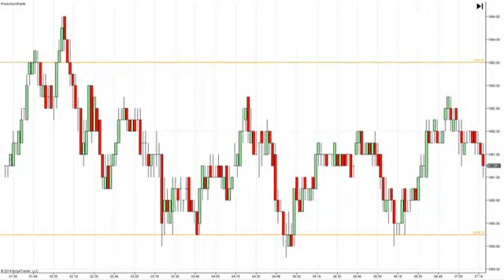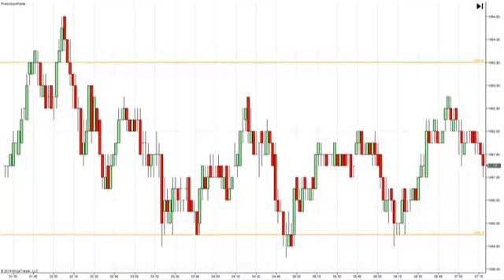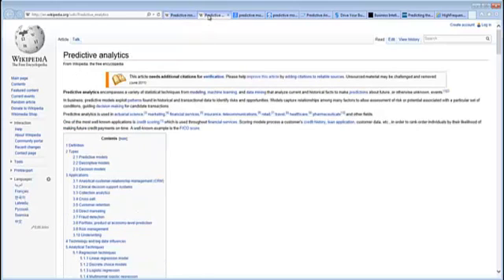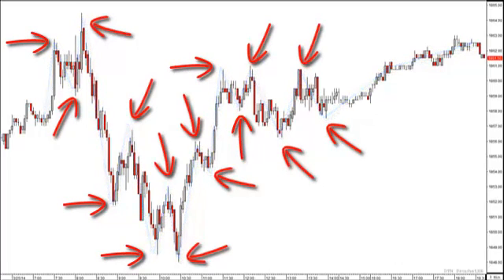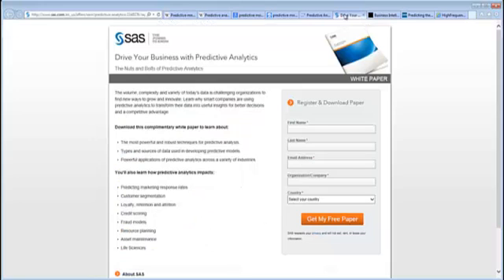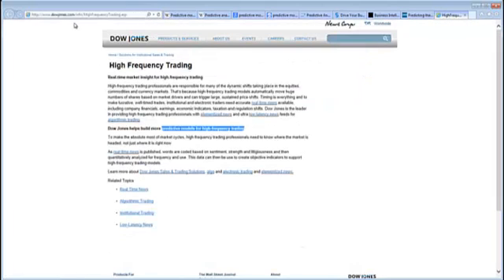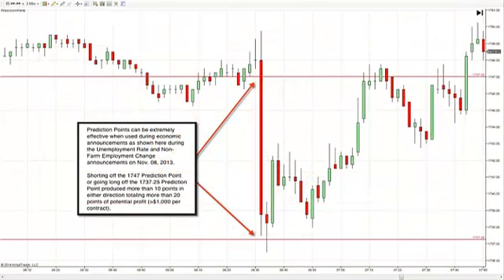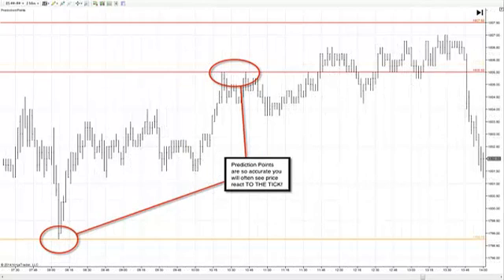Prediction Points Intro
How Prediction Points are calculated and various uses for them.